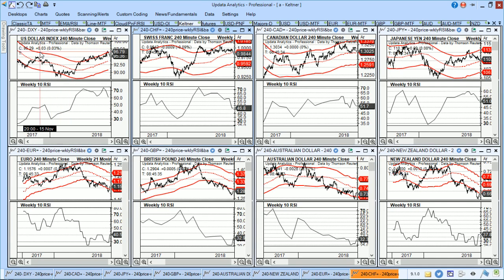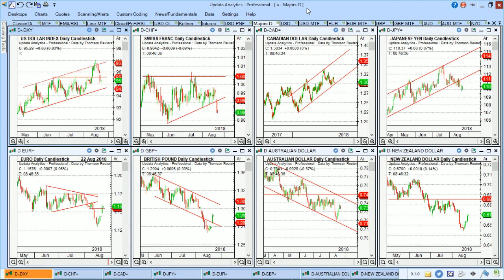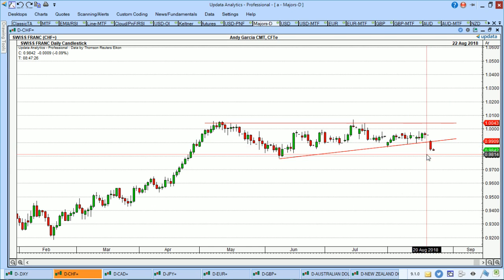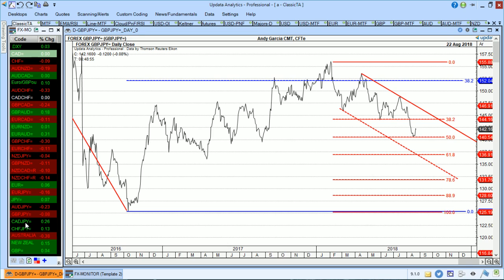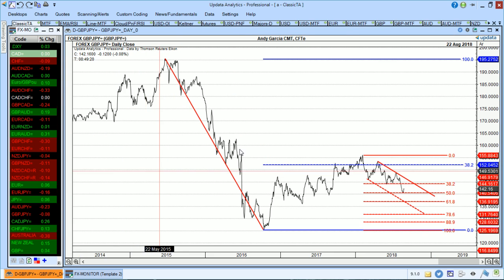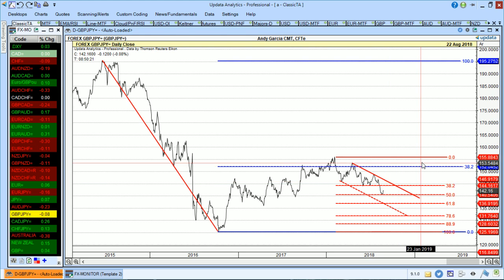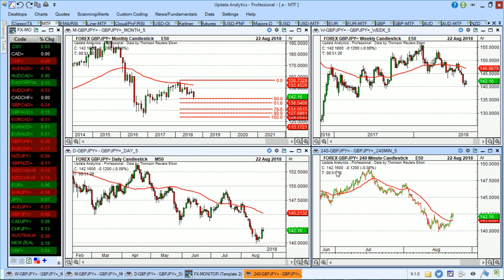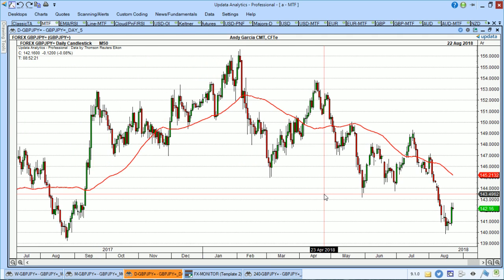FX Setups 08-22-2018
Forex analysis and commentary while Identifying and providing insights on market themes and trends with the purpose of developing actionable trade plans, implementing sound market analytics and minimizing risk. Striving to deliver out-of-the-box solutions that leverage the Garcia brand of expertise. We combine classic charting techniques with the application of select modern twists.